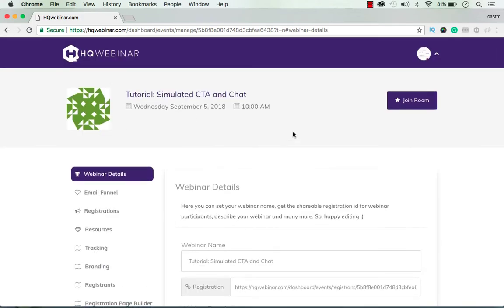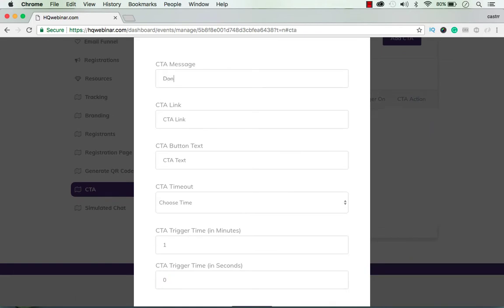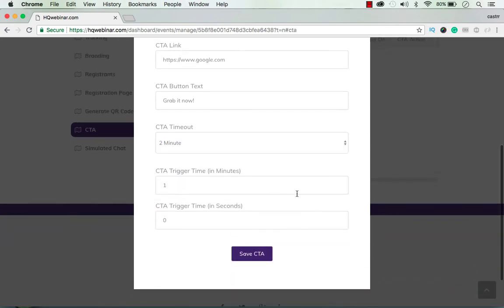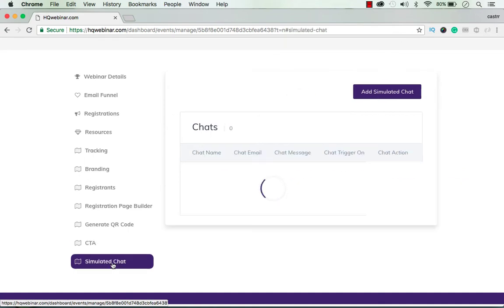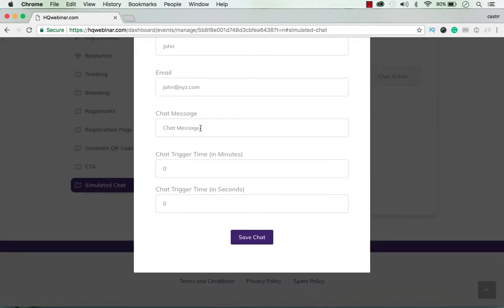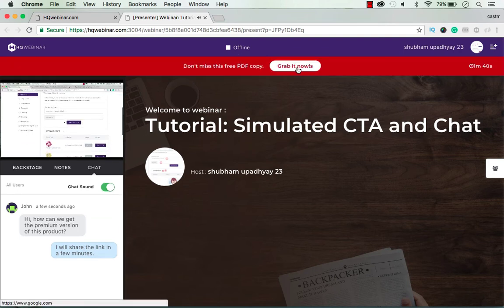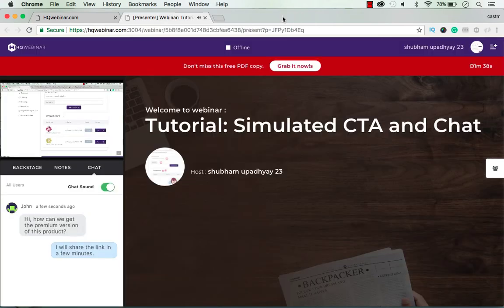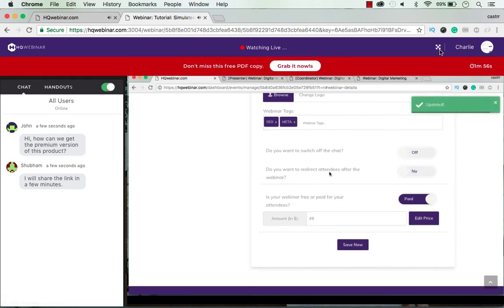Tutorial 3: Simulated Chat and CTA (Call to Action) in Webinar.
In this feature, the presenter can add a simulated CTA and Chat so that he can show more engagement and help redirect traffic to his/her  sales page.